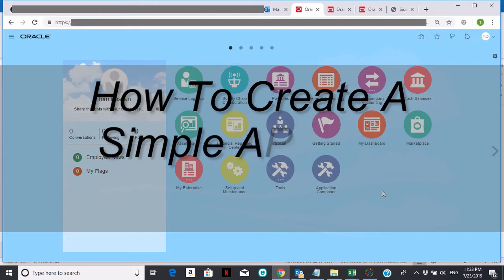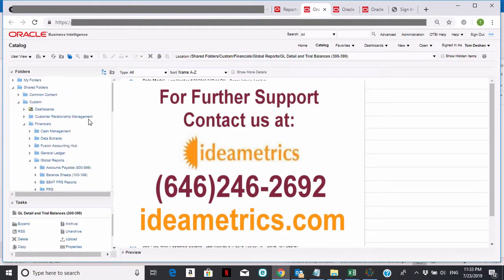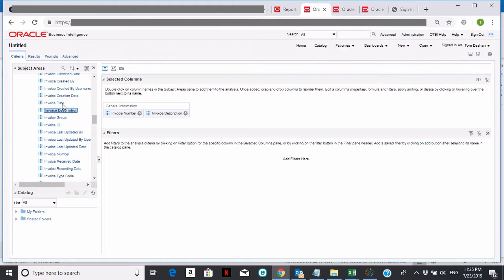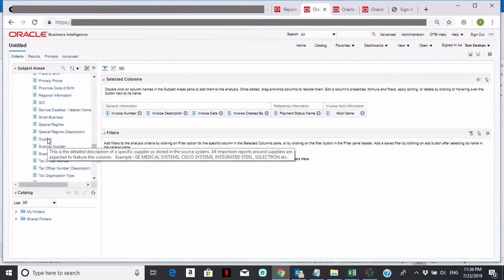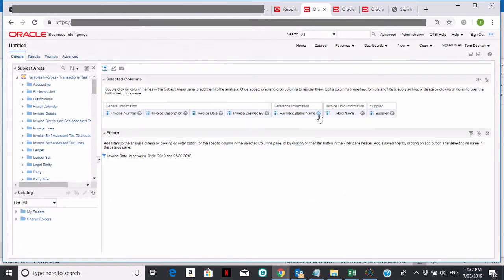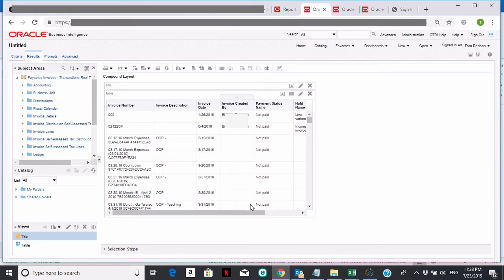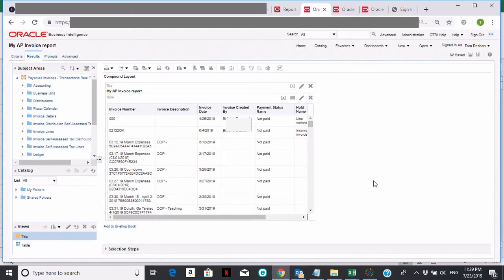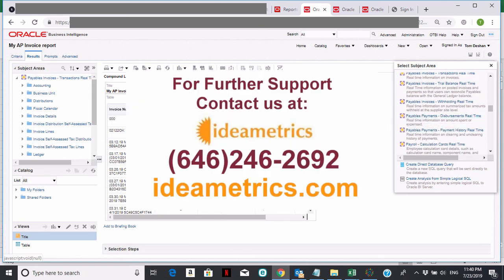How to create a simple AP OTBI report